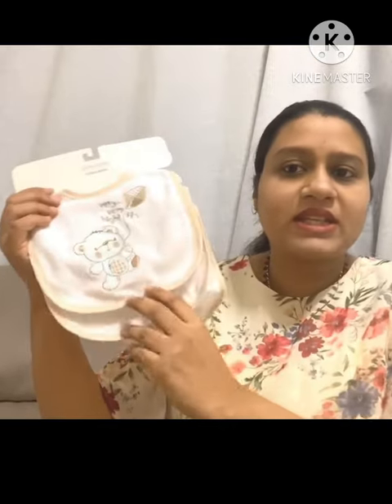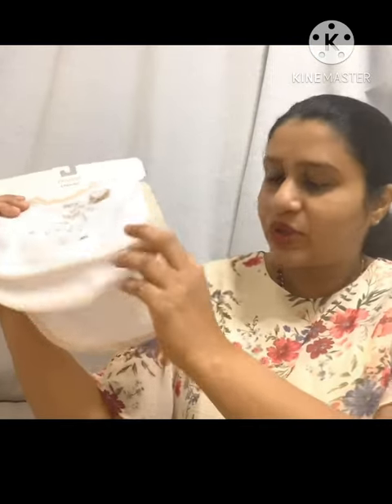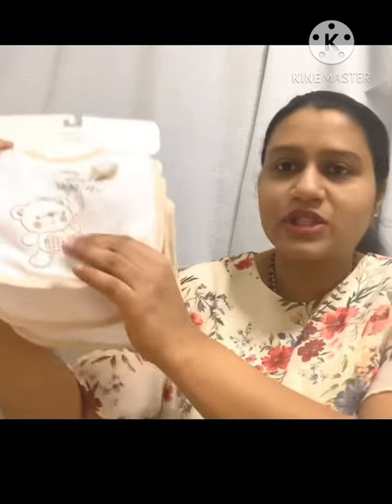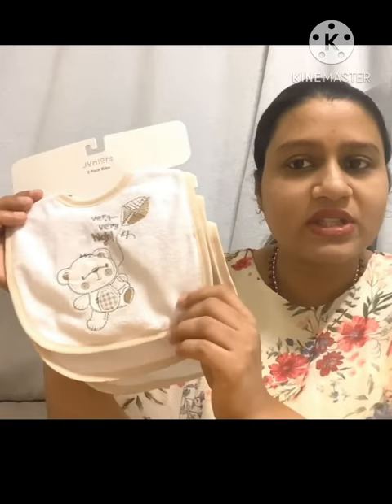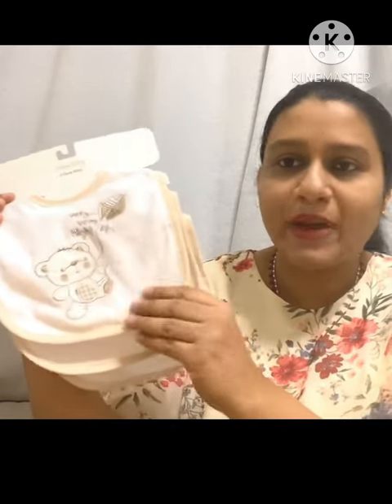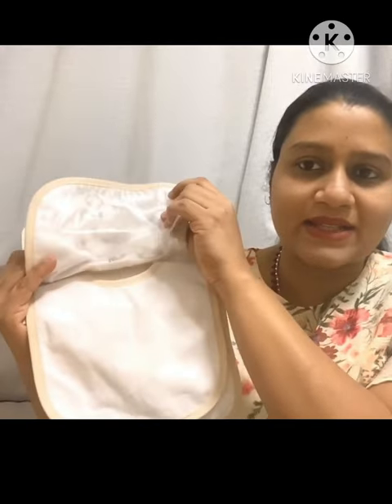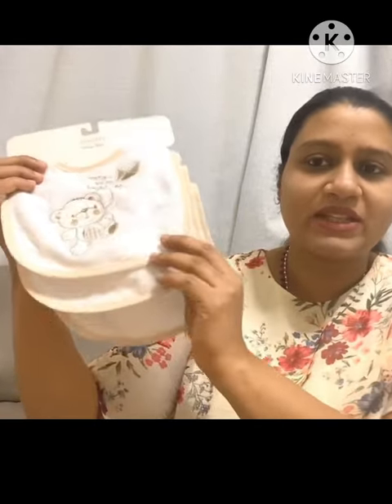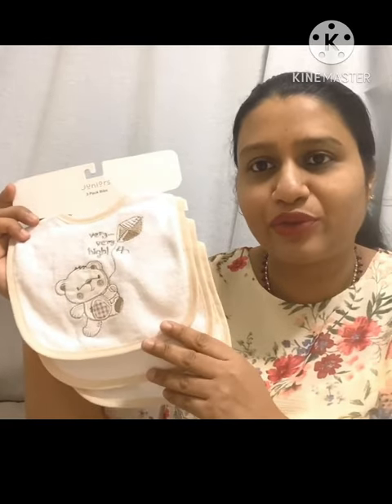Bibs for babies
Bibs

Query related search

bandana bibs for babies
bandana bibs for baby
baby bibs for eating
best baby bibs for eating
baby bib for beginners

Where to buy newborn essentials in Dubai
Where to buy baby essentials in Dubai